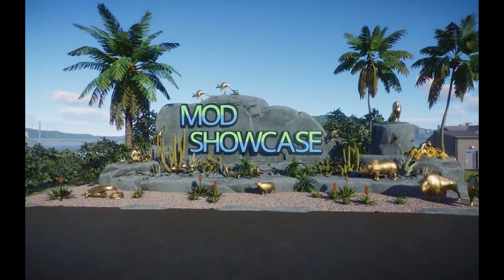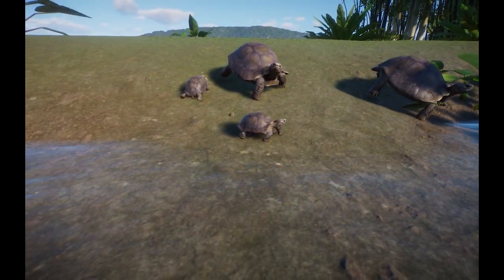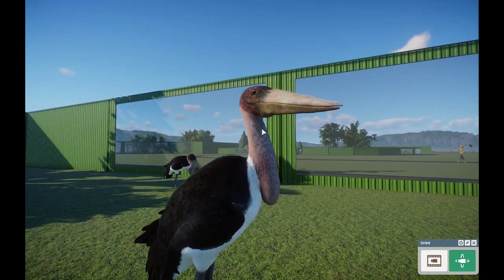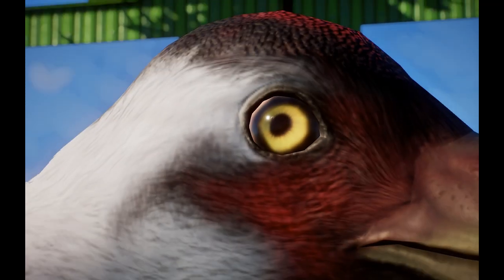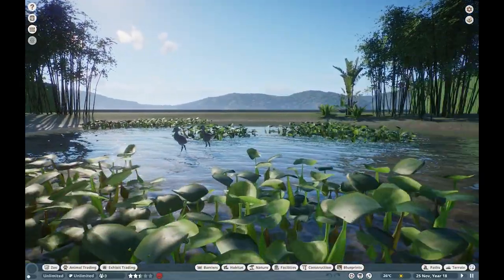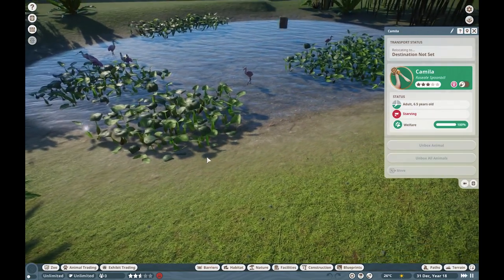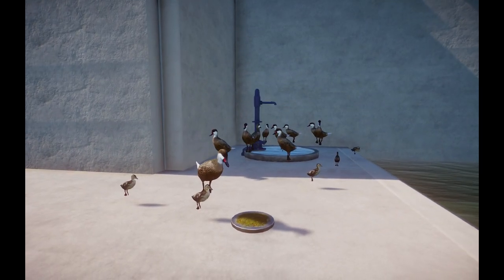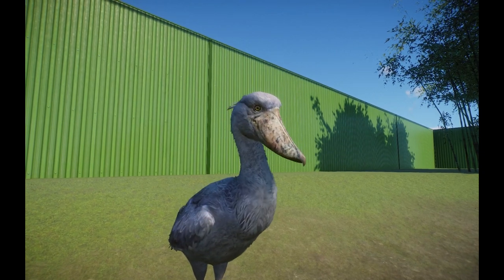IN-CRANELY AWESOME SHOWCASE! - Planet Zoo Mod Showcase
for shoe, bill!